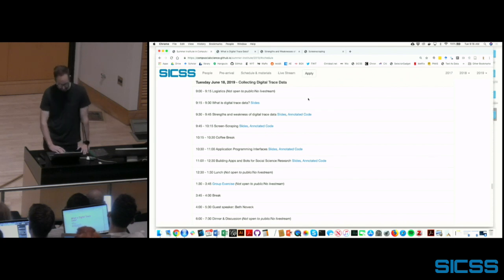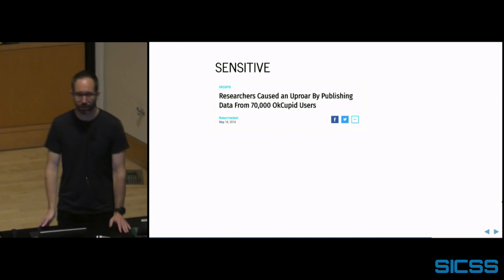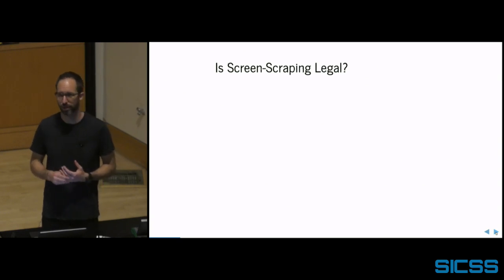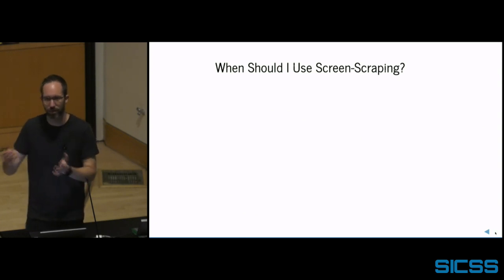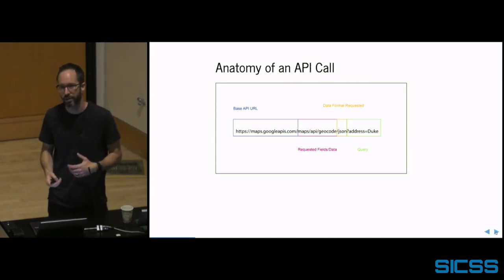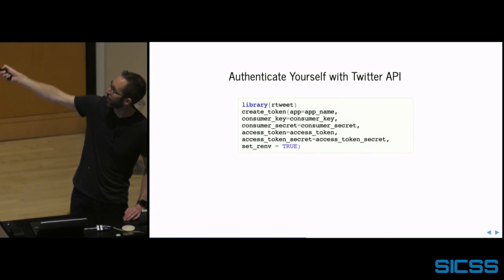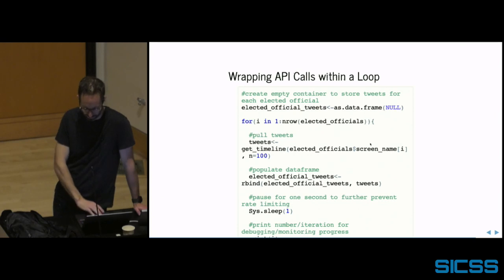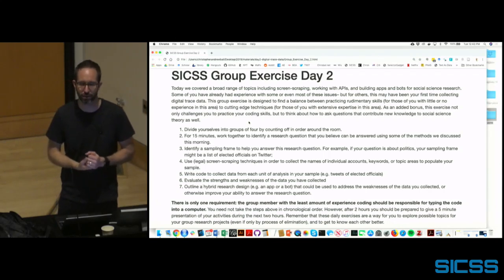SICSS 2019 -- Day 2 (Digital Traces)